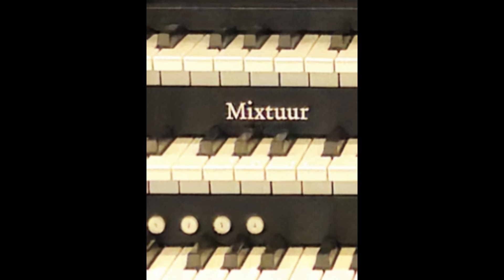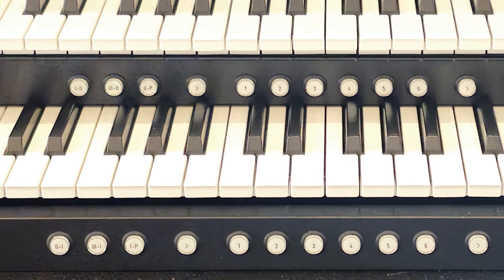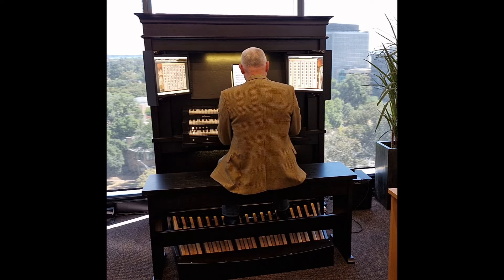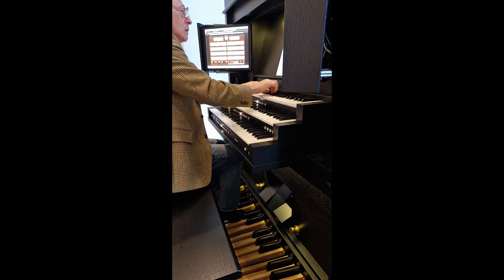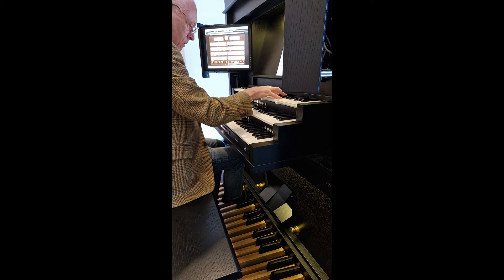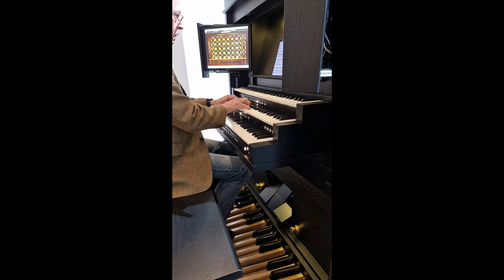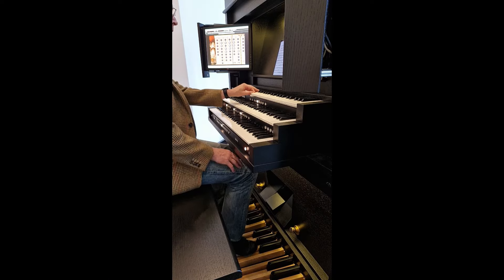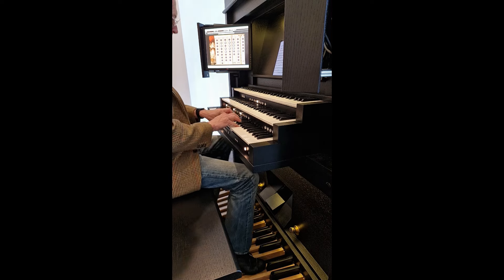Kabinet III Demonstration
A short intrduction to our Kabinet III Virtual Pipe Organ